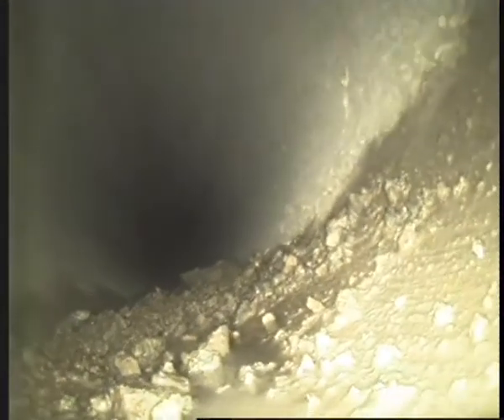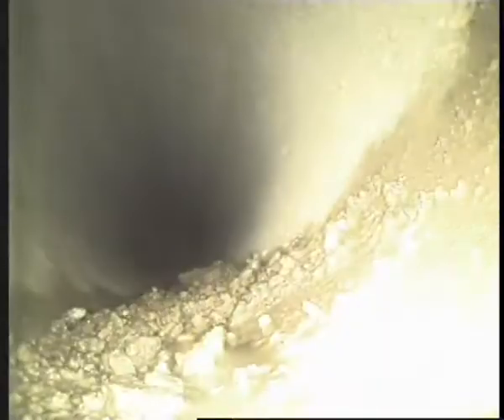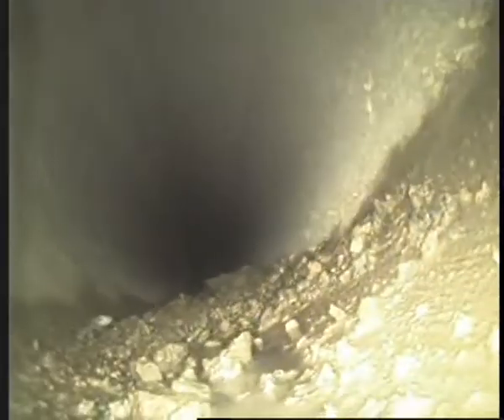155 Waterloo Road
155 Waterloo Road